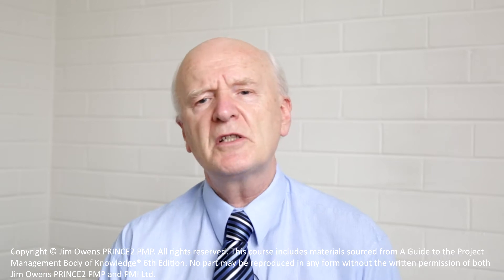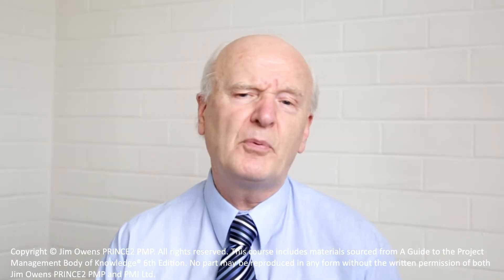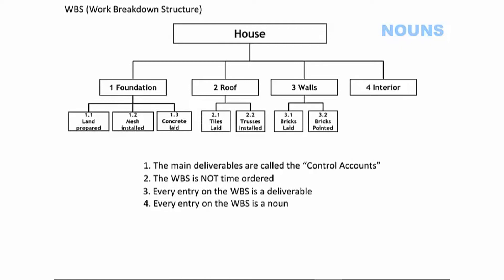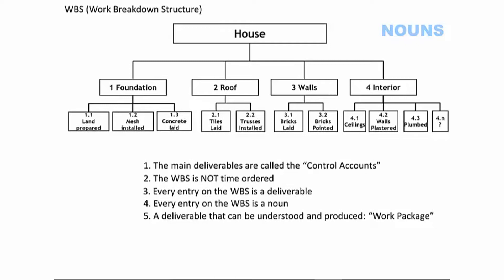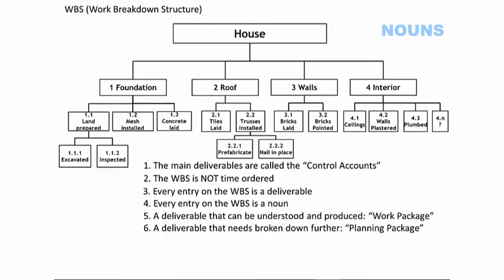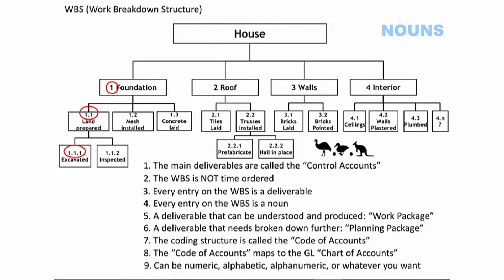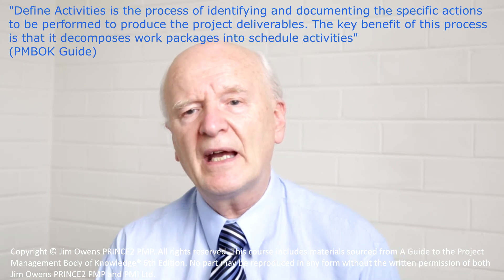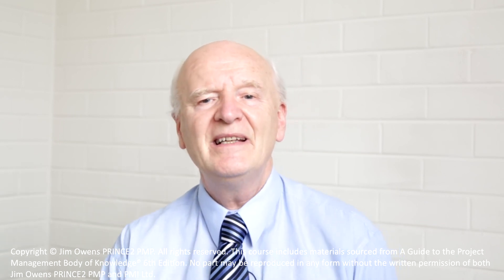WBS Short version